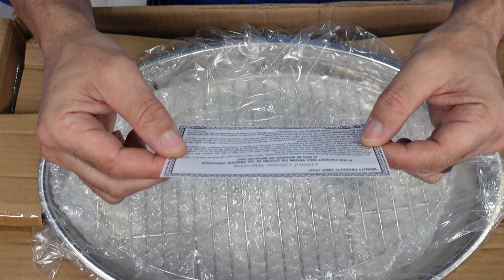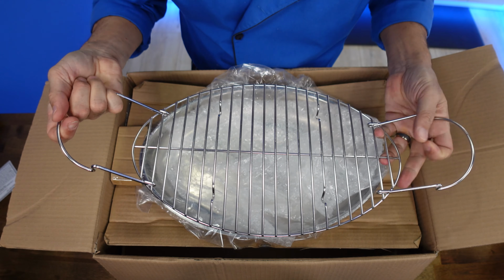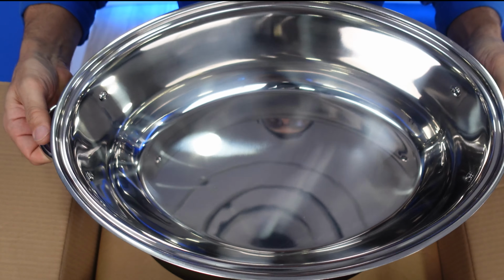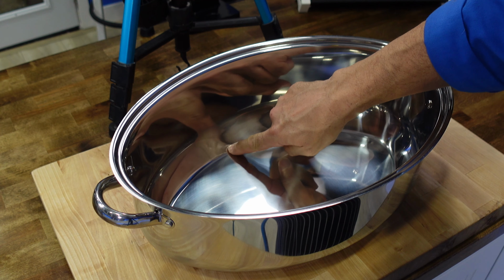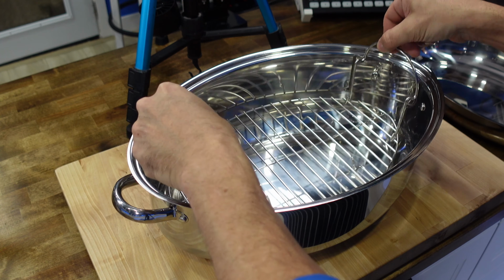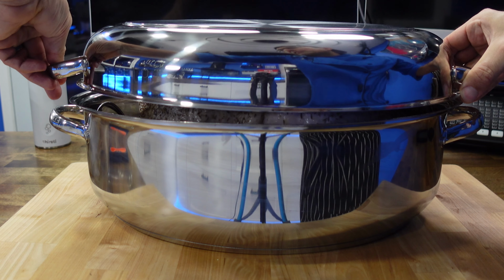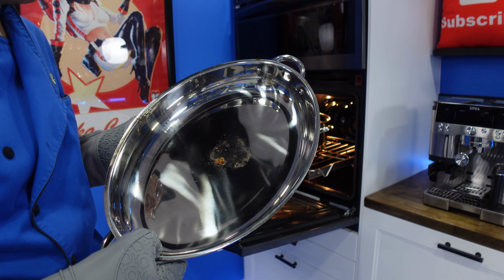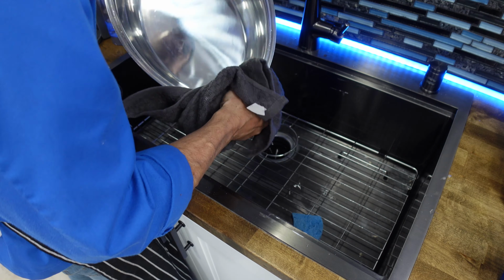Is Precise Heat Roaster the BEST Roaster for Large Meals?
Don't miss my Precise Heat KTROAST3 Roaster product review! Not only will you see how this performs, but you'll also find out some of the cool features not found on other roasting pans. If you liked this, you might like my Roasted Turkey Recipe Video as well

Most people don't use big roasting pans very often, but when they do, it's typically for family gatherings and holiday meals. One thing is always the same though. The pan is tough to clean up, finding a place for the lid is a hassle, and getting the meat onto the serving tray can be challenging. The Precise Heat Roaster looks to change some of that by offering some simple, but effective solutions that will make all of that go a little smoother. It helps that the pan looks great as well. Check out this video for a full product review, as well as a turkey roasting demo!

Note: The link above is called an Affiliate Link, which means that if you click on one of the product links, I’ll receive a small commission if you purchase one of them BUT AT NO COST TO YOU. I only link products that I use and I believe in, so you never have to be concerned about me just linking whatever. Thank you for the support!

Song: Midnight Trip
Timestamps:
00:00 - Precise Heat KTROAST3 Roaster product review
00:19 - How I do my product reviews
00:40 - Unboxing and Roasting Pan Features
04:11 - Roasting Pan Measurements
05:09 - The Roasting Rack has a cool features
06:30 - Precise Heat KTROAST3 Roasting Test
08:55 - Precise Heat KTROAST3 Cleaning
09:22 - Conclusions
The Products that I personally use in my kitchen:

Ninja Foodi Pro Pressure Cooker:

Ninja Dual Brew Pro Specialty Coffee System:

Ninja Everclad Stainless Steel Pans:

Ninja Foodi Power Blender Ultimate System:

Ninja Foodi NeverDull Stainless Knives:

Ninja Creami Deluxe NC501: